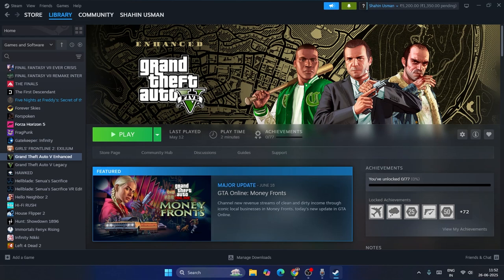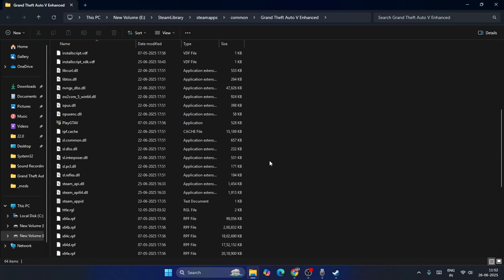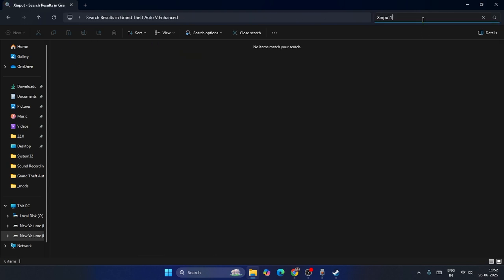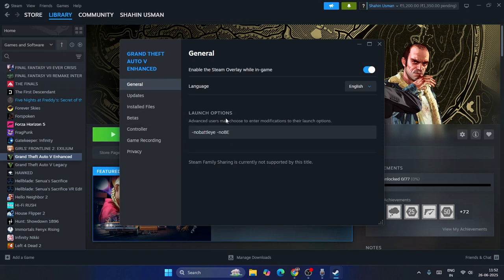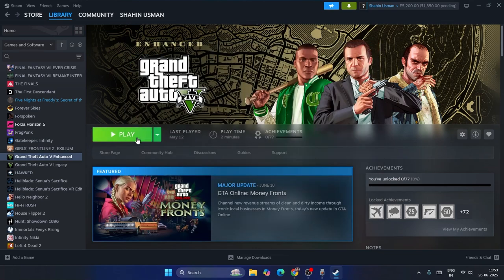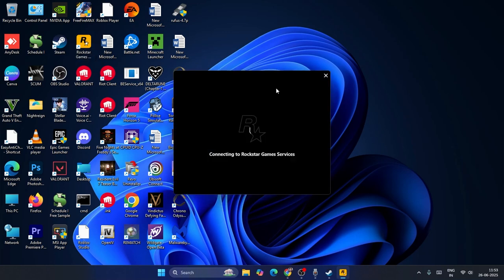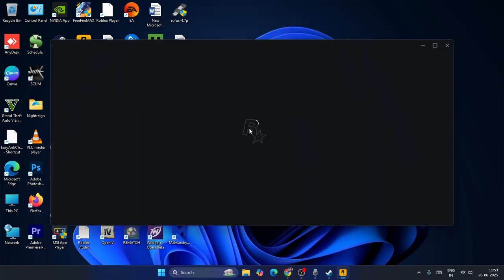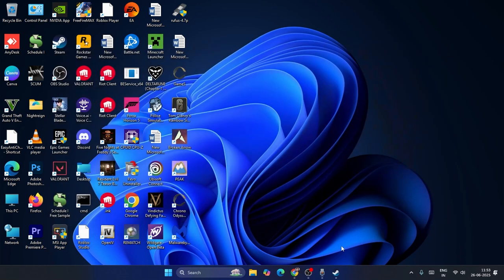How to Fix Blocked loading of file Xinput1_4 dll GTA 5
Learn how to fix the “Blocked loading of file Xinput1_4.dll” error when launching GTA 5 (Legacy or Enhanced Edition) via Steam or Epic Games Launcher. This guide will help you resolve the issue and get the game running smoothly.